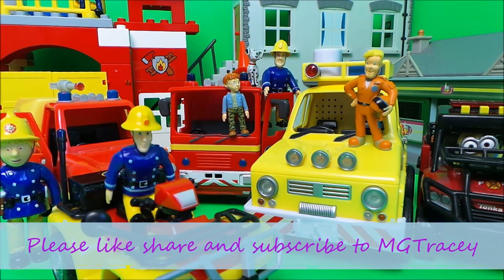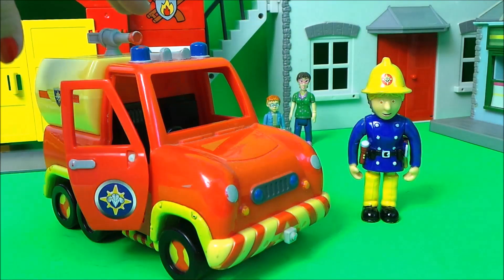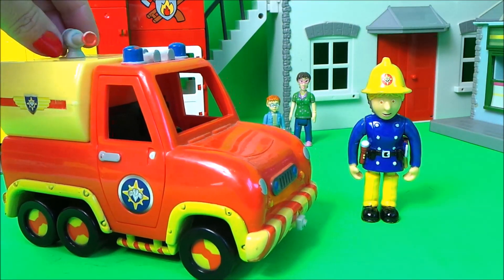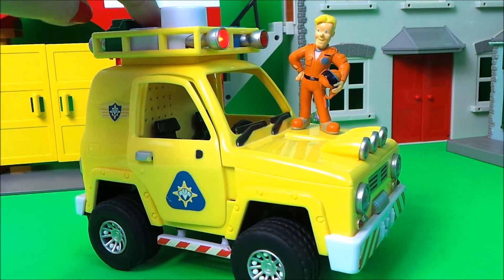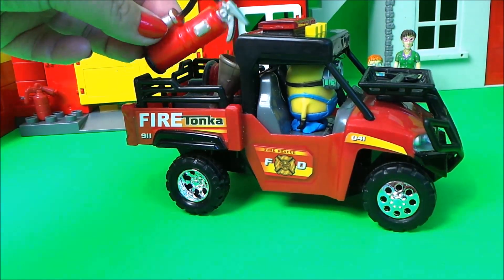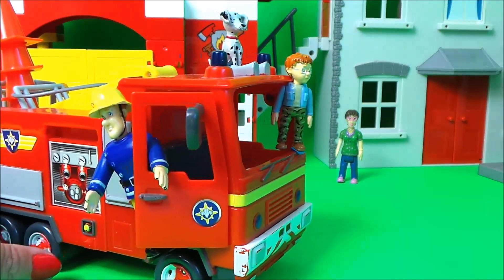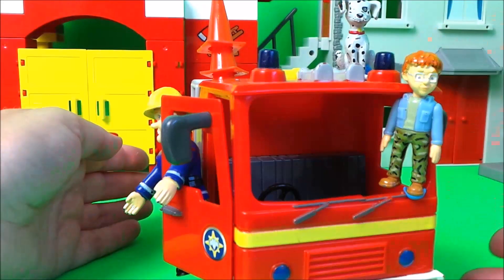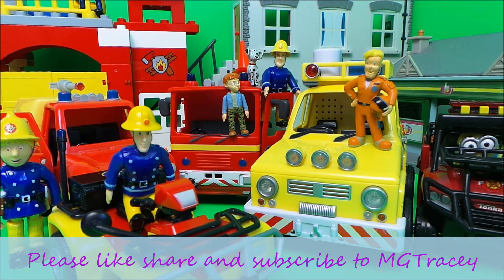Firefighter Fireman Sam's - Top 5 Fire Engines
Join MGTracey for Firefighter Sam's Top 5 Fire Engines and Rescue Vehicles !! firemansamusa, jupiterfireengine fireengine Feuerwehrmann Sam. Fireman Sam is the Hero Next Door where he helps with fighting fires, manning the lifeboat, helping the mountain rescue, or joining up with the emergency medical services. Even the new lighthouse !